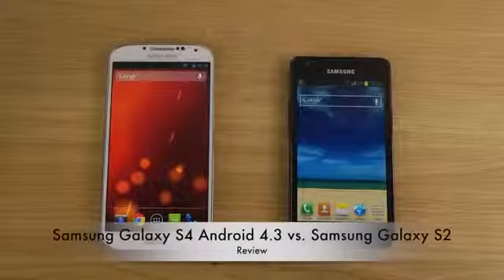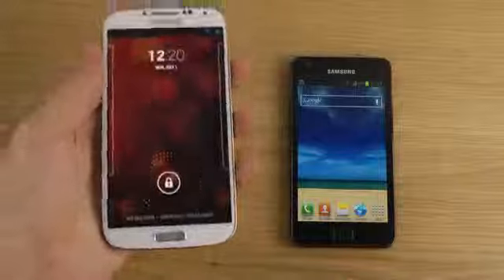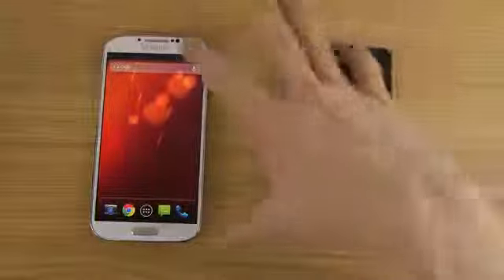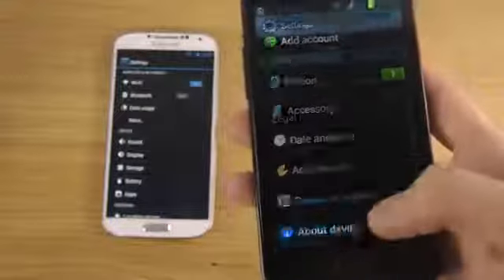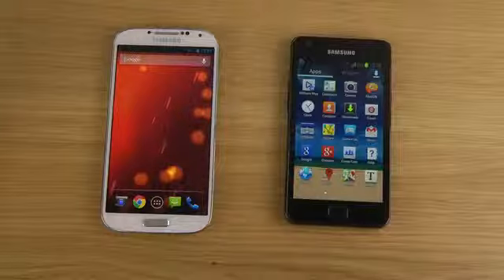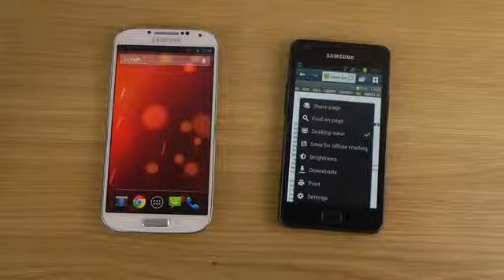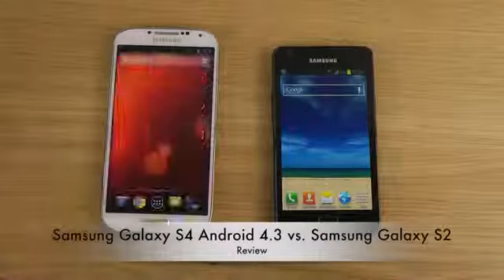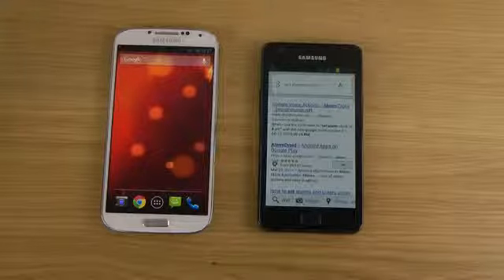Samsung Galaxy S4 Android 4 3 vs Samsung Galaxy S2 Review1875